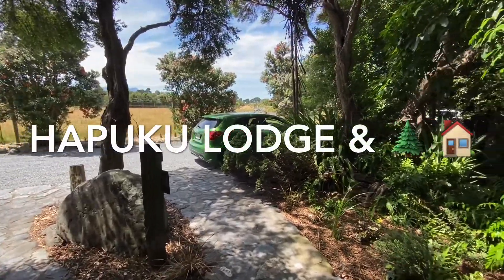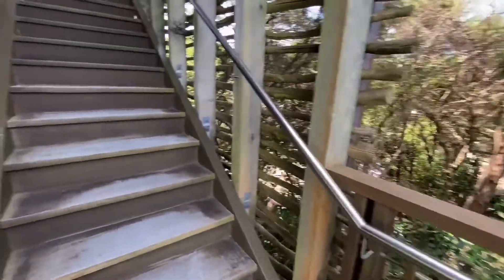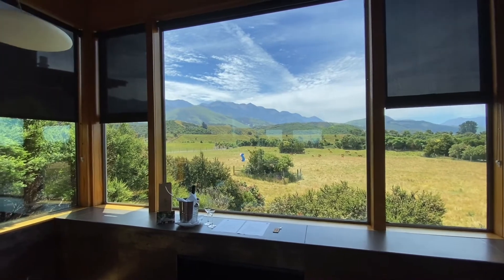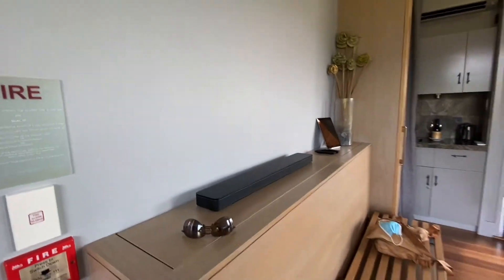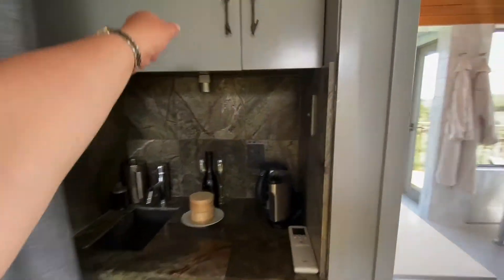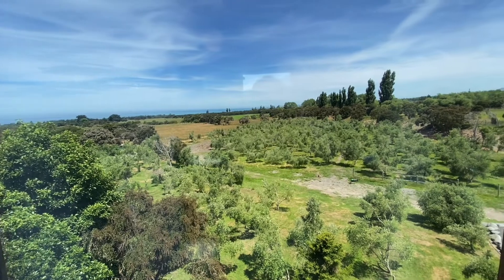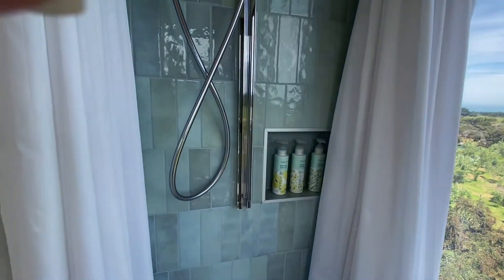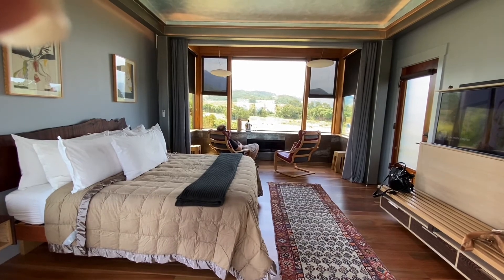newzealandluxurylodges Hapuku Lodge & Tree Houses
View the tree house and see the lovely room with its scenic views